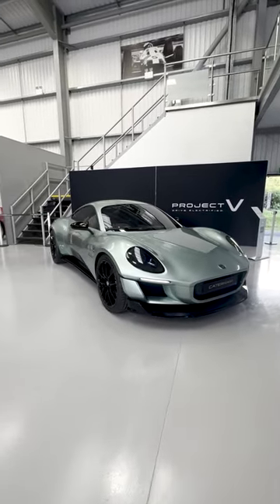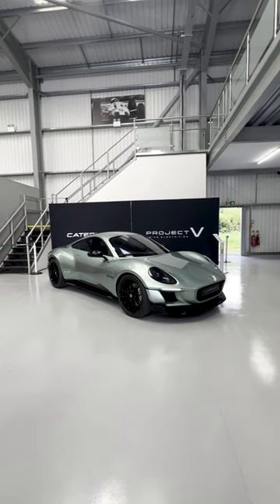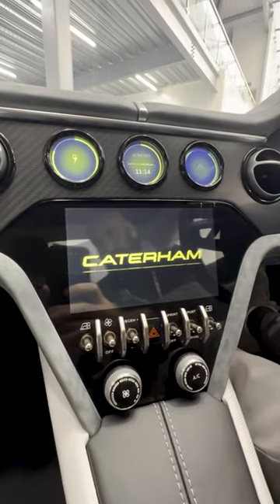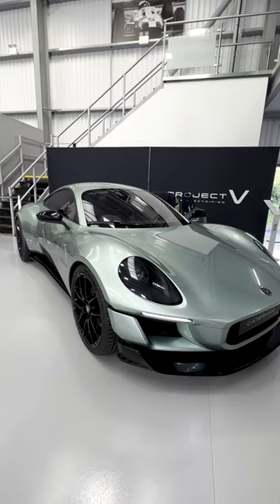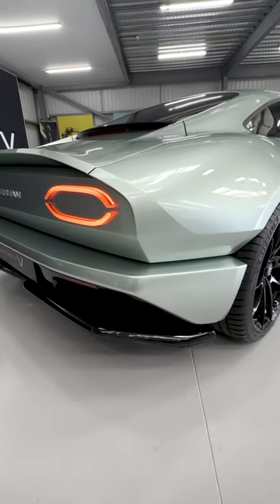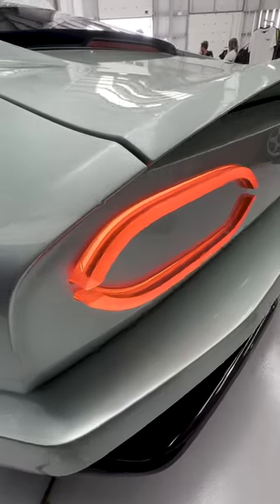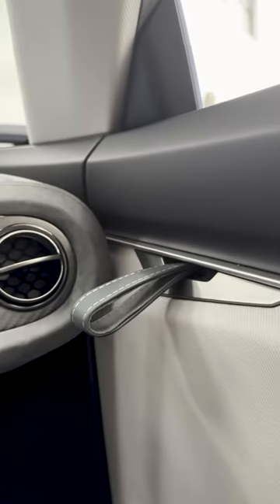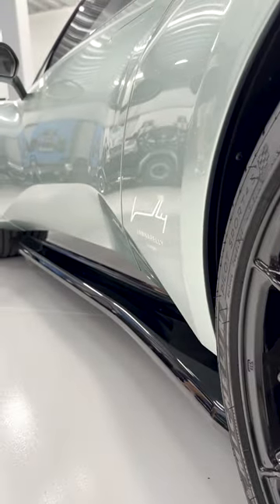What's the point in the Caterham Project V?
I went down to Caterham Silverstone to check out the new EV called Project V.

At first I really didn't get it, it made no sense why this car should even exist, but then it clicked...